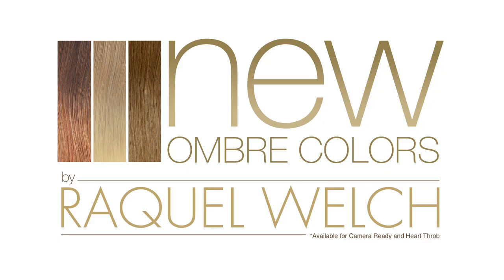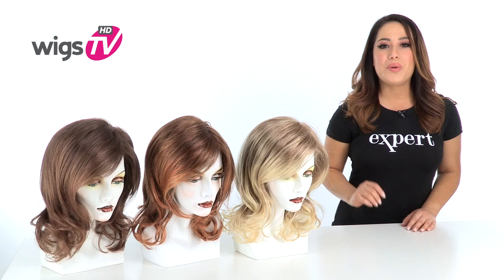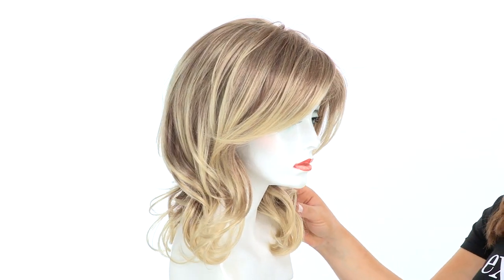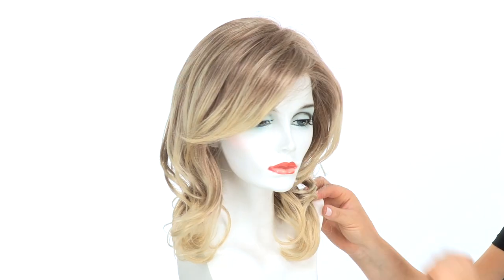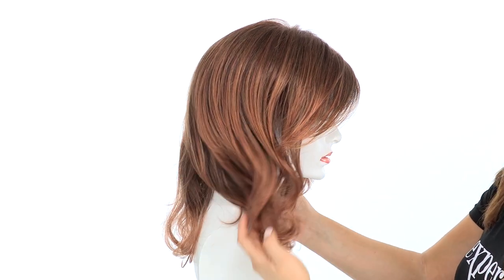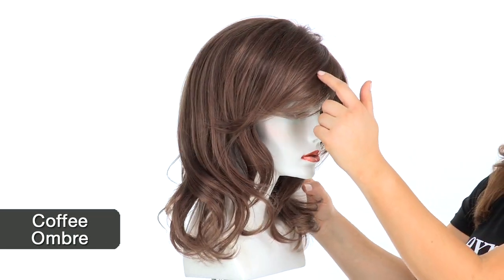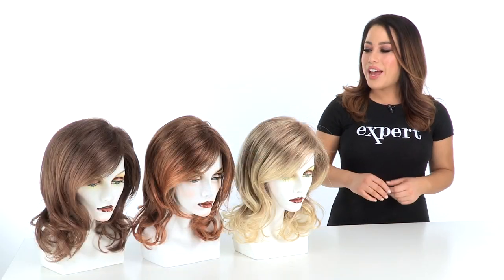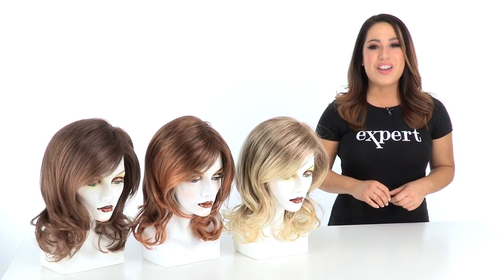OMBRE WIG COLORS by Raquel Welch | Shop all Raquel Welch Wigs @ Wigs.com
Raquel Welch incorporated the hottest color trend of the year into her new Spring 2012 Wig Collection -- The Ombre look! Watch this 360degree video to see an up close look at the three hues available: Honey Ombre, Copper Ombre & Coffee Ombre. These gorgeous hues begin darker at the root & gradually transition into a lighter color towards the tips. Raquel's Ombre Wig Colors are available for Camera Ready & Heart Throb We're sure you'll fall in love with the subtle interpretation of the Ombre trend!